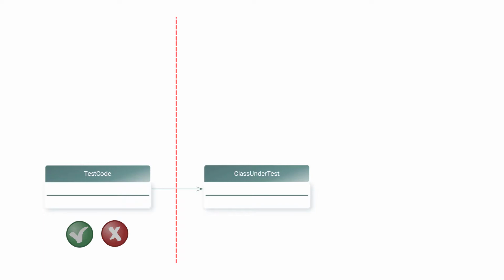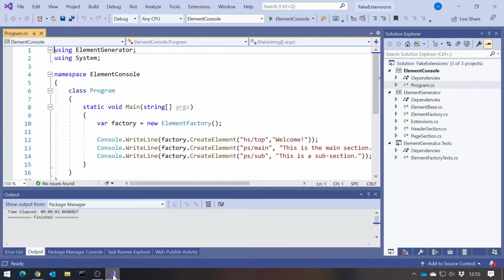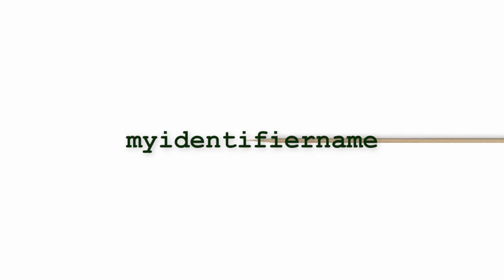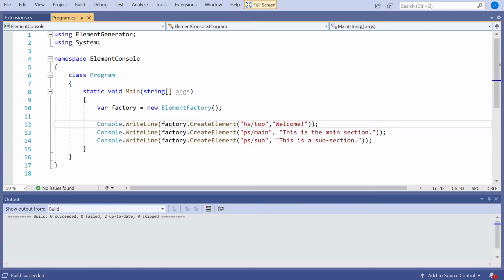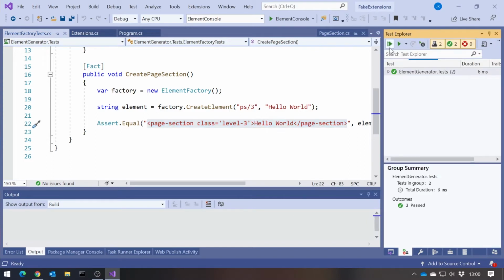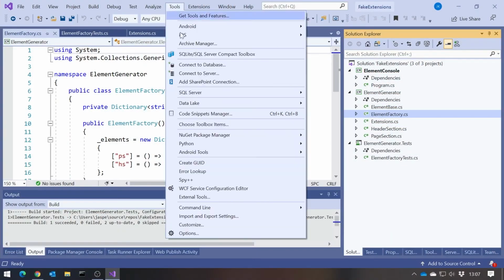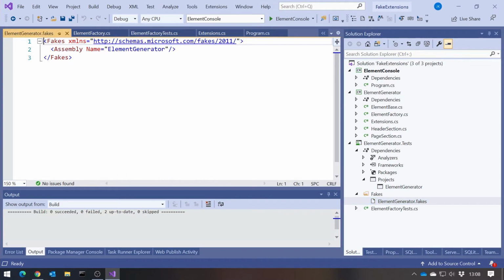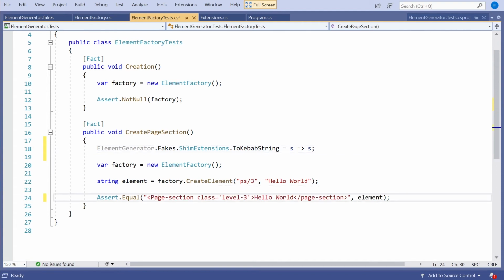Unit Testing: Mocking Extension Methods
Coding Tutorial: For unit testing, we inject mock objects. But how do we inject static class for with extension methods? Shims - that's how.